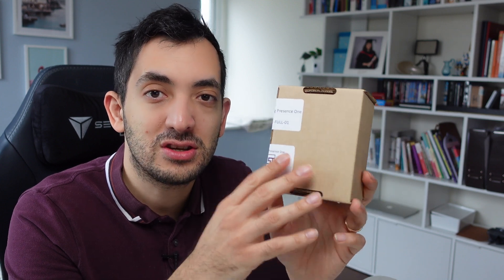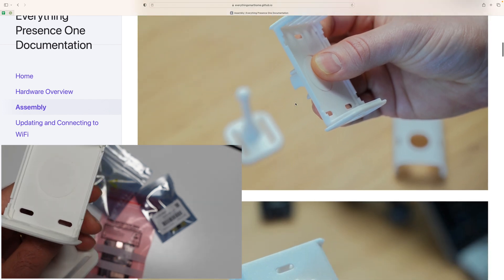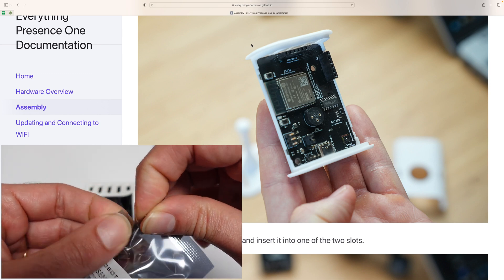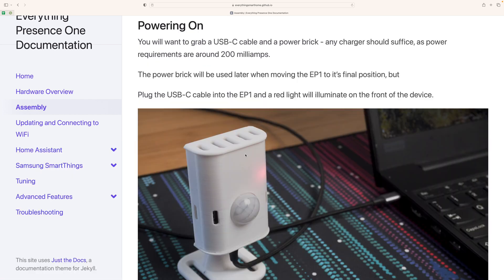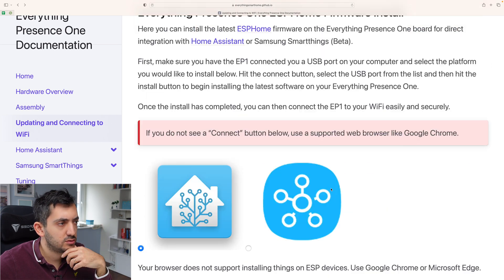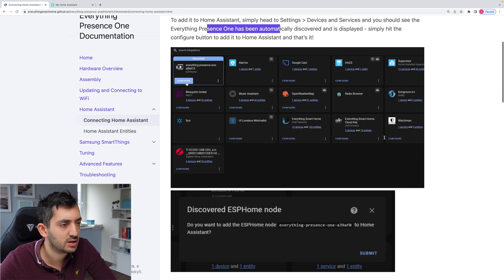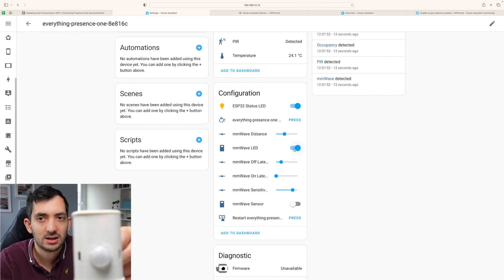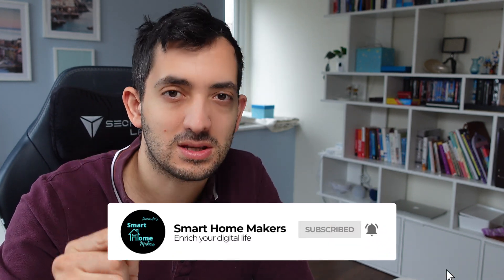Everything Presence One - How easy is it to install?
Lewis at @EverythingSmartHome created and assembled the Everything Presence Sensor One which you can purchase

★★ Contents ★★
00:00 - Intro
01:10 - Unboxing
02:12 - Putting pieces together
06:59 - Sponsor
08:14 - Home Assistant Setup
13:40 - Entities Explained from documentation